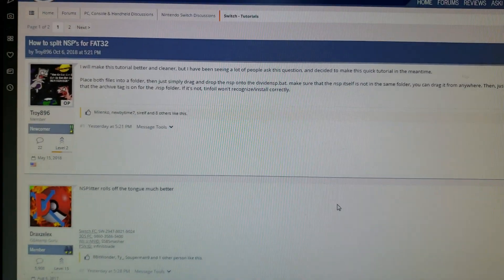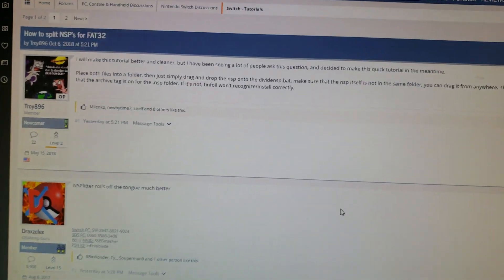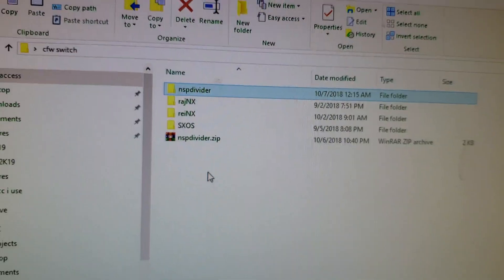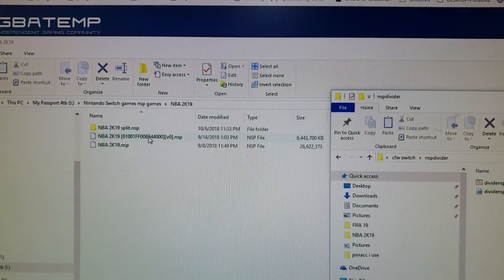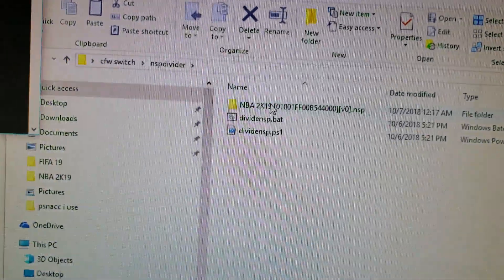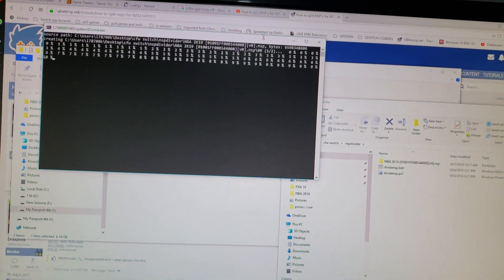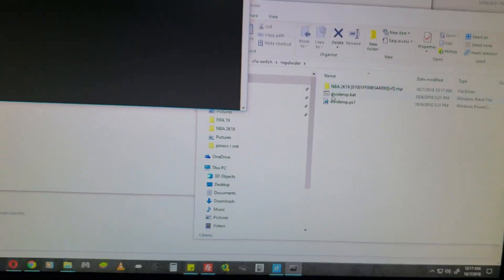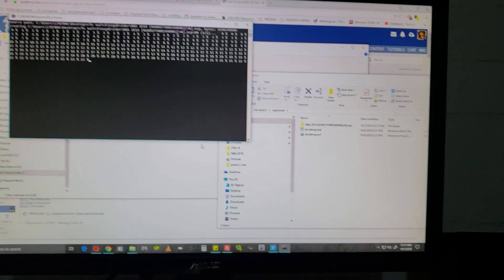How to split NSP's for FAT32 on switch any firmware